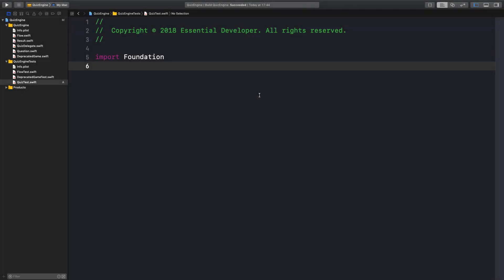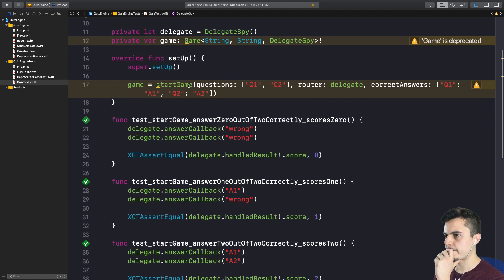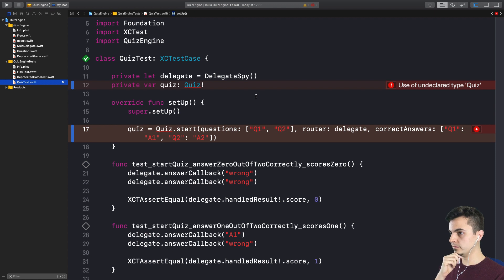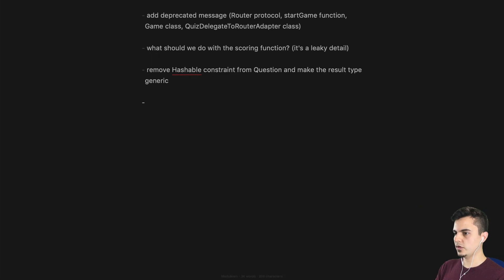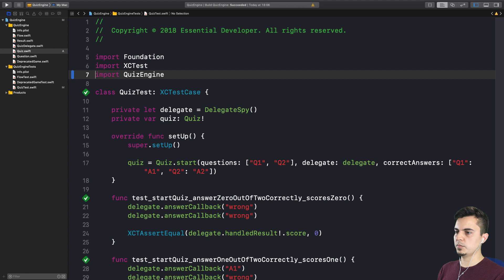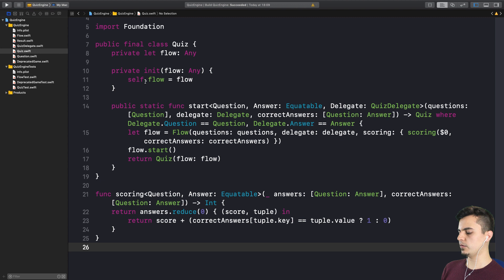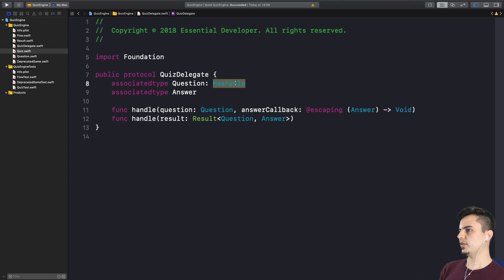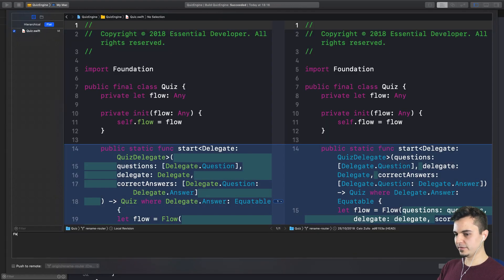S02E05: Designing a more flexible Quiz framework | Professional iOS Engineering Series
In this episode, we deprecate more types in order to extend and facilitate more use cases in the QuizEngine framework while maintaining backward compatibility.